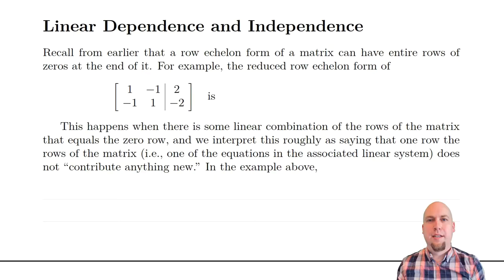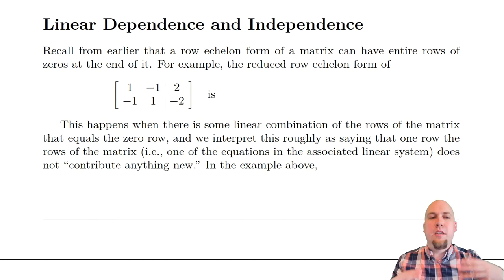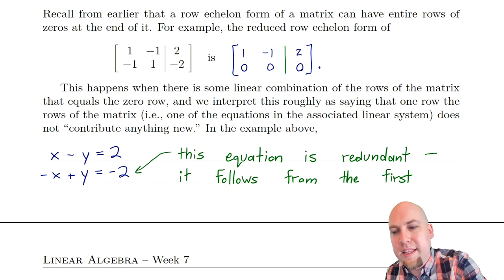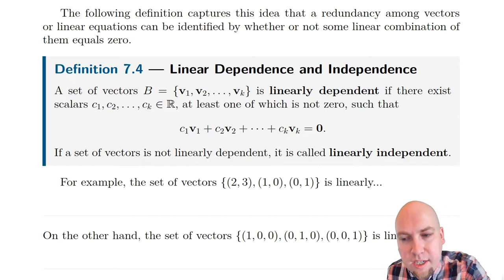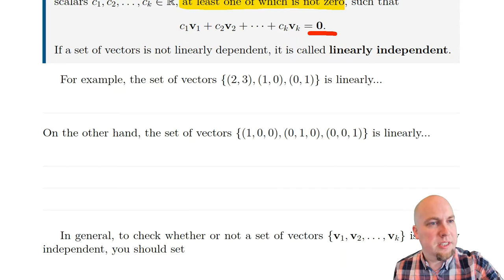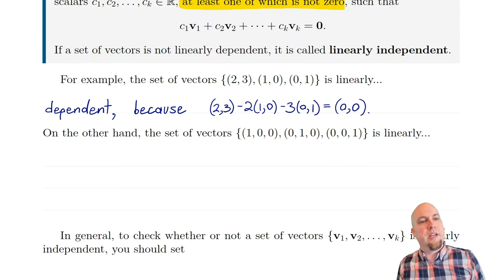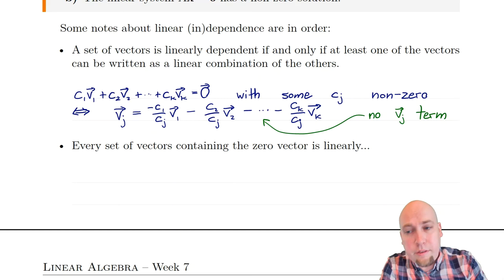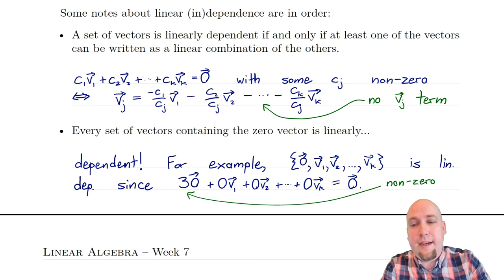Linear Algebra - Lecture 29: Linear Dependence and Independence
We introduce linear dependence and linear independence of sets of vectors, as a way of capturing the idea that some vectors don't contribute anything to their span (i.e., they are redundant or not needed).

Timestamps:
00:00 - Introduction
02:36 - Definition
04:07 - Examples
10:54 - Theorem for checking linear (in)dependence
12:18 - Assorted facts
18:28 - Linear independence and invertible matrices